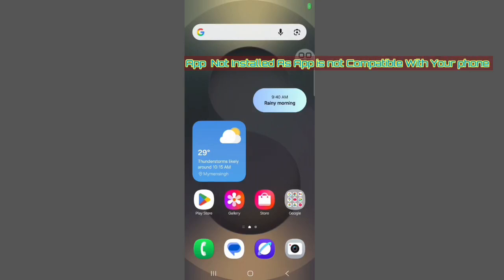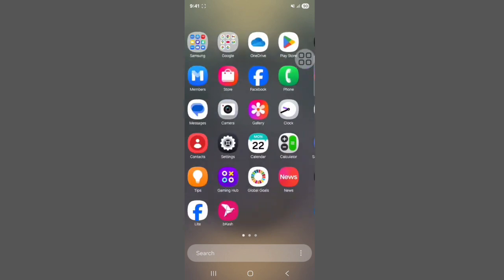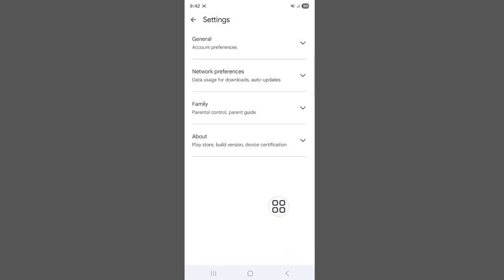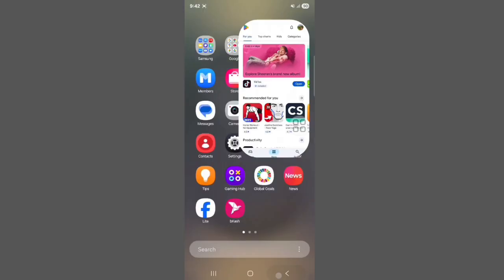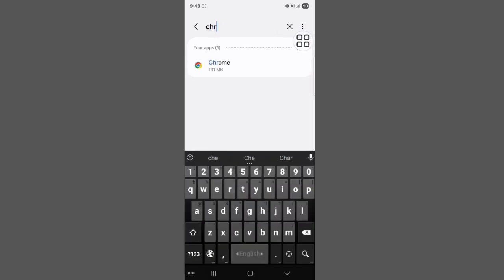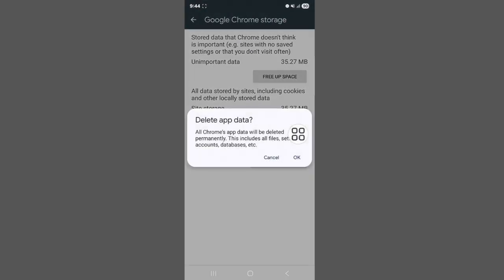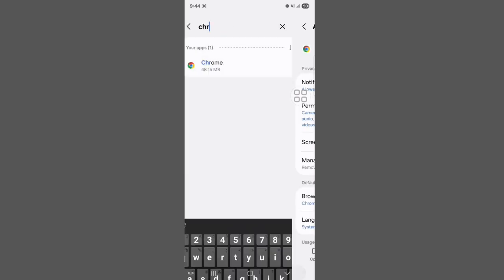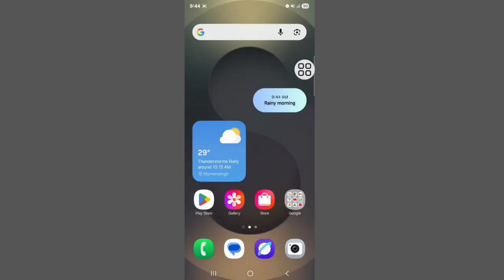How To Fix App Not Installed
How To Fix App Not Installed on Android? Fix It in Seconds!

Are you frustrated that your favorite app won’t install and keeps showing the “App Not Installed” error? 😩
In this quick and easy guide, I’ll show you exactly how to fix this problem and get your apps working again – in just seconds!

✅ In This Video You’ll Learn:
✔️ Why the “App Not Installed” error happens on Android
✔️ How to clear storage and fix APK installation issues
✔️ Step-by-step fixes that actually work
✔️ Bonus tips to prevent this error in the future

📱This 2025 method works for all Android users – no root or risky tools needed, just simple and safe fixes!

🚀 Install apps smoothly without annoying errors and enjoy your favorite apps without interruptions.